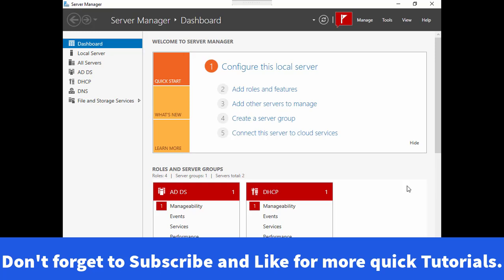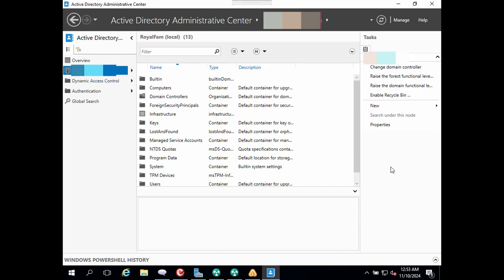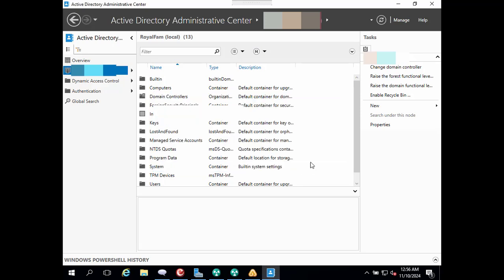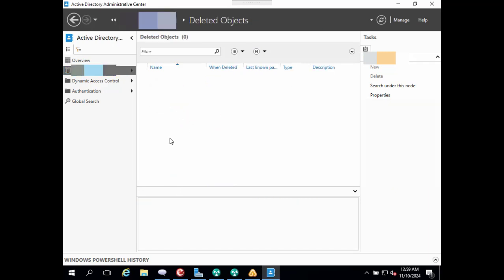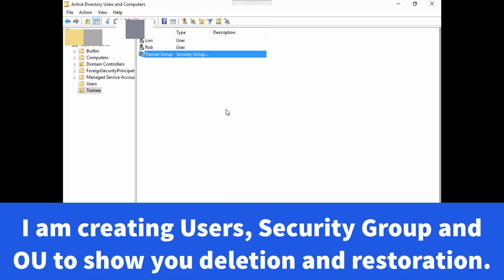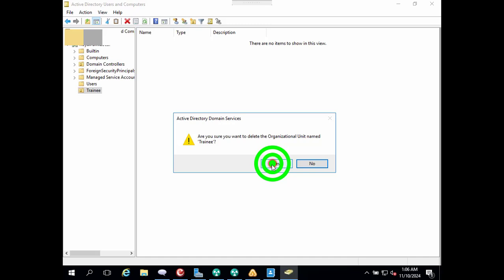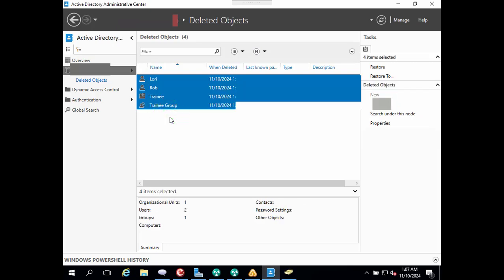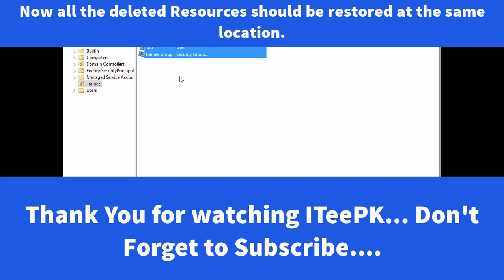How to Enable Active Directory Recycle Bin & Restore Deleted Objects | Windows Server Tutorial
Learn how to enable the Active Directory Recycle Bin and restore deleted objects in Windows Server with this step-by-step tutorial. In this video, we cover:

Enabling the Active Directory Recycle Bin
Creating and deleting objects (Users, Groups, Security Groups, OUs)
Restoring deleted objects back into Active Directory Users and Computers
This comprehensive guide is perfect for IT professionals looking to enhance their Active Directory management skills.